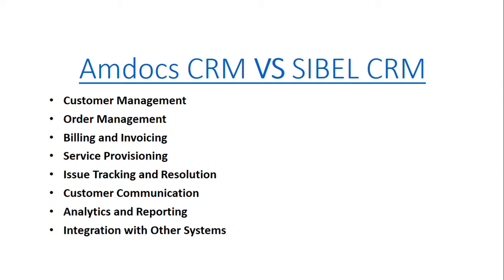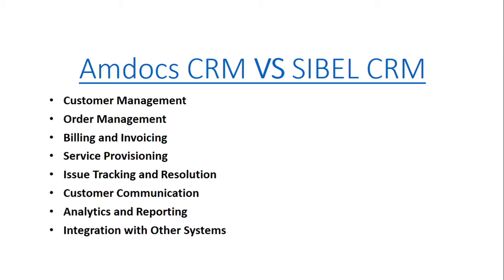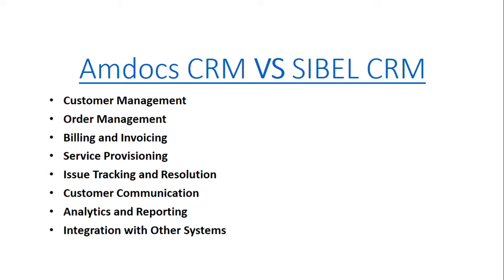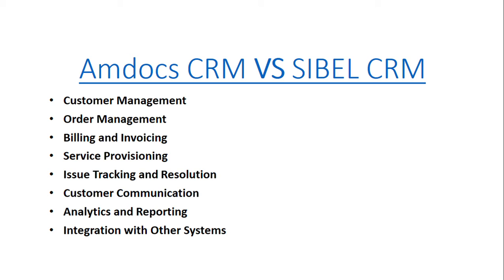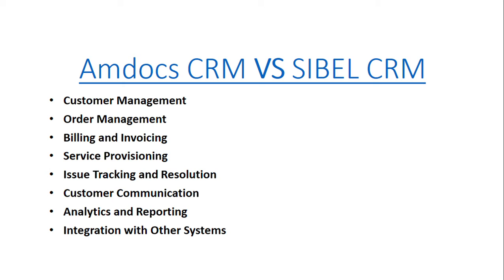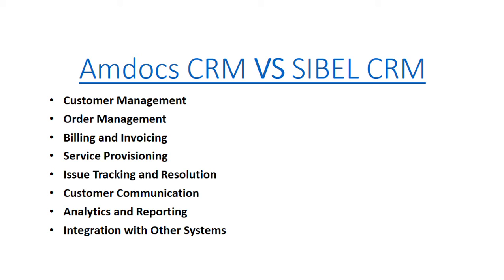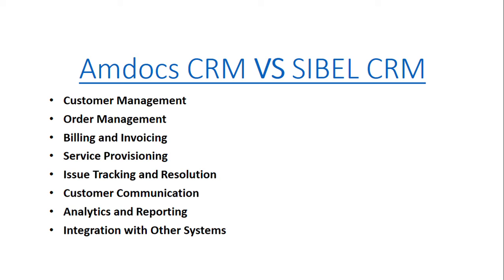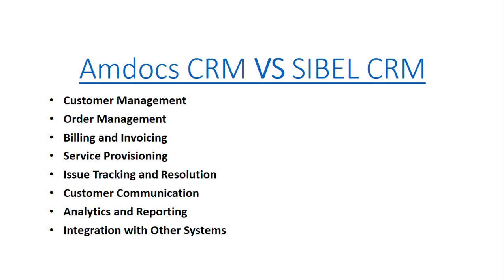Amdocs CRM VS SIBEL CRM in telecom domain| software testing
Amdocs CRM VS SIBEL CRM

Role and functionalities of Amdocs CRM  telecom domain

Role and functionalities of Sibel CRM  telecom domain